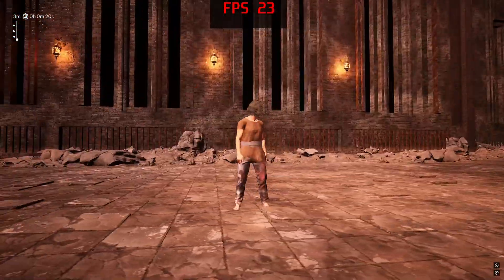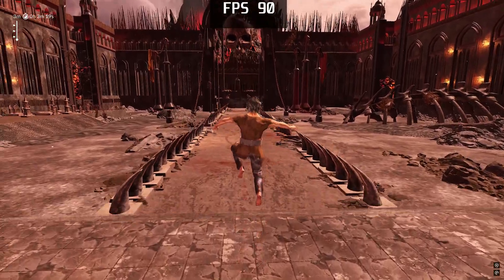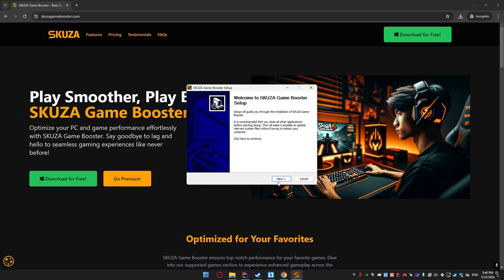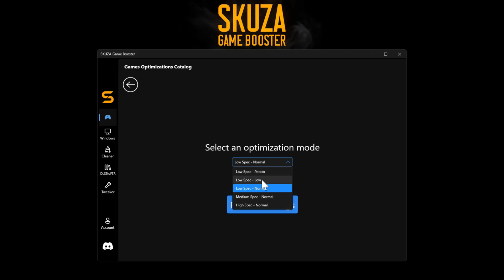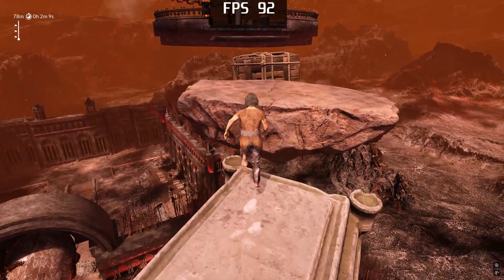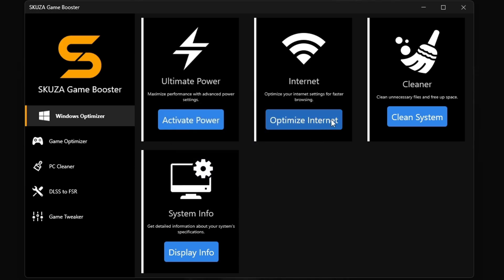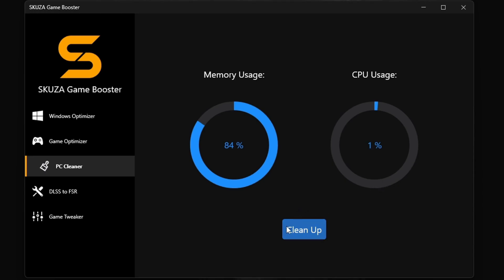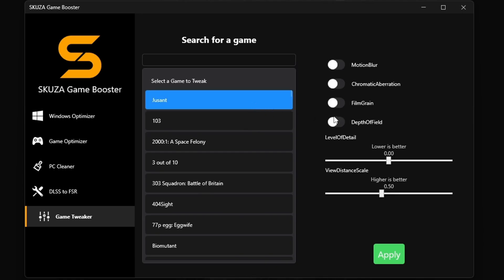Chained Together Low End PC Guide, FPS Boost, Lag Fix and Stutter Fix Optimized for Best Performance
Chained Together: Boost FPS & Reduce FPS Drops, Lag & Stutters FOR LOW-END PCs

If you are having Chained Together lag issues or low FPS On Low End PCs, this guide will help fix all fps drops and performance issues.